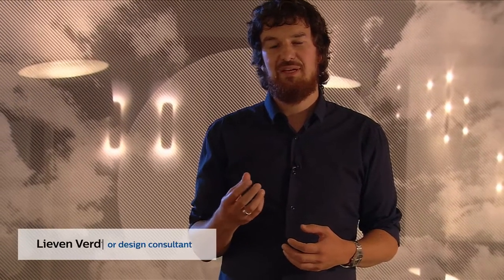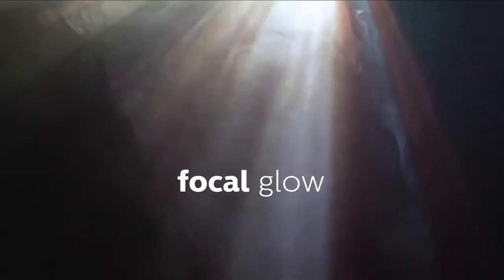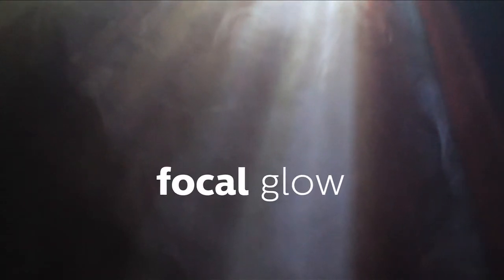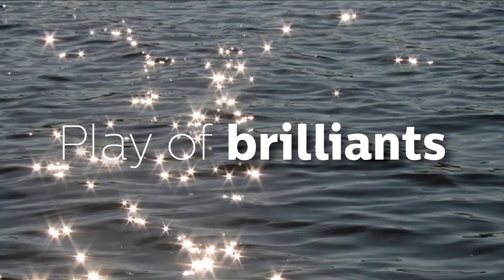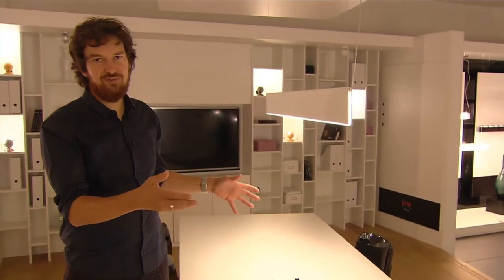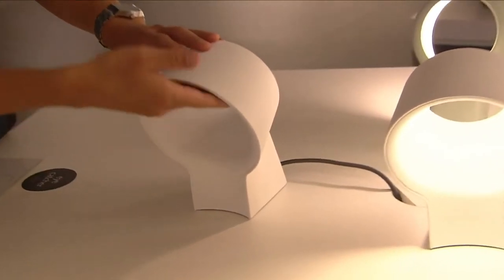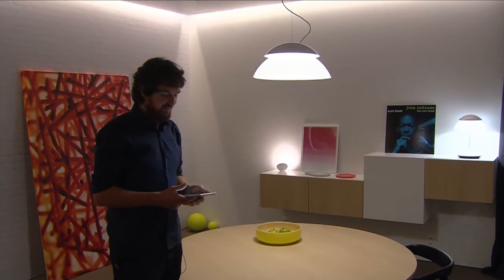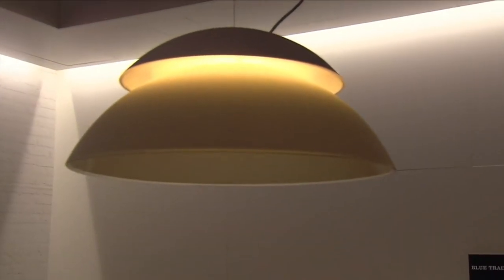Fascination of light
Watch this video and find out how we capture fascination for light into the physical presence of the luminaire itself. Presentation by Lieven Verdin, senior design consultant at Philips.